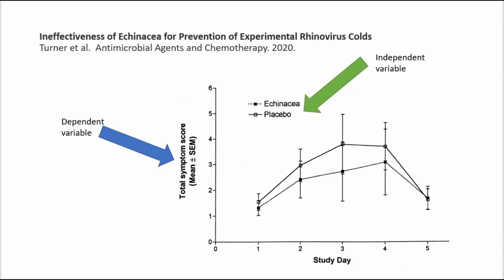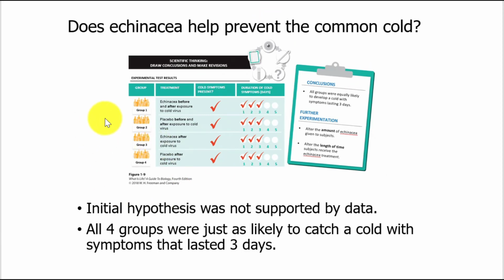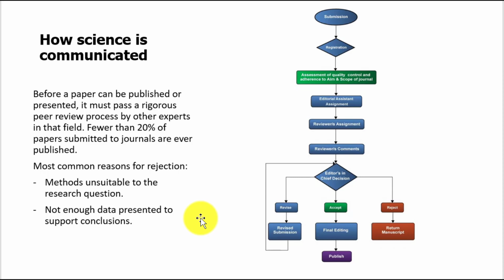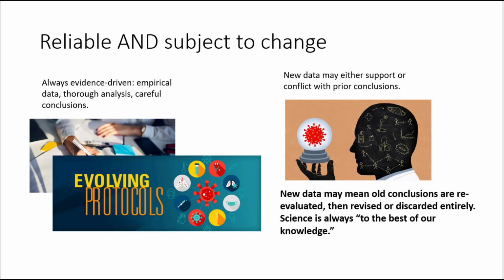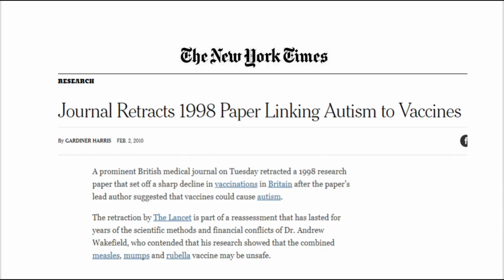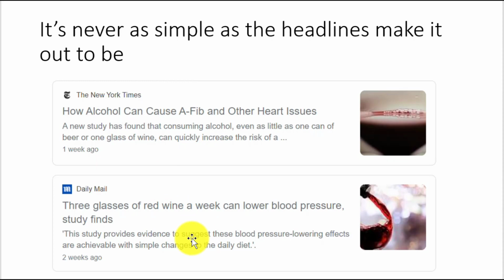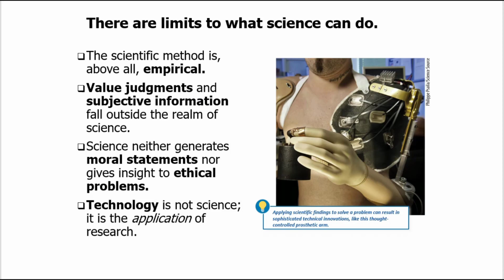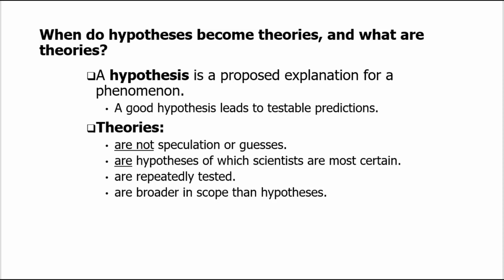Nature of Science: Conclusions and Communicating Results